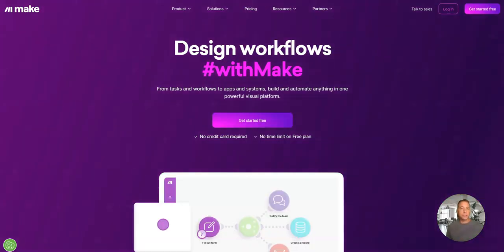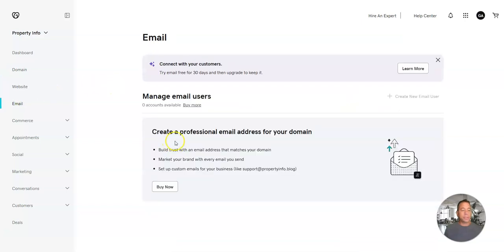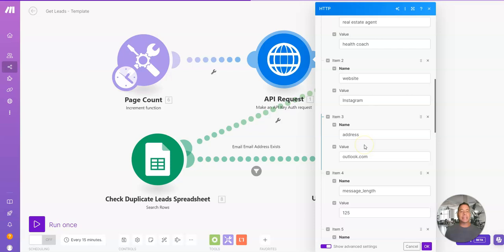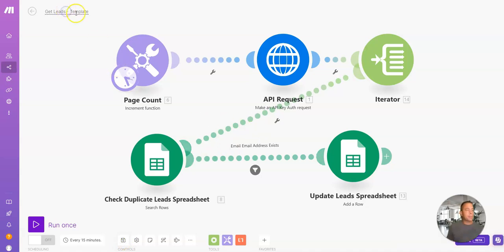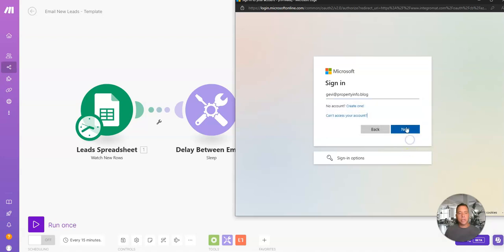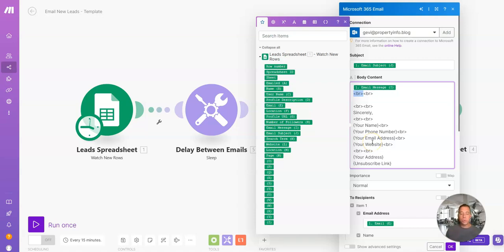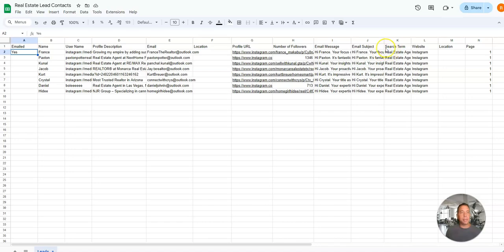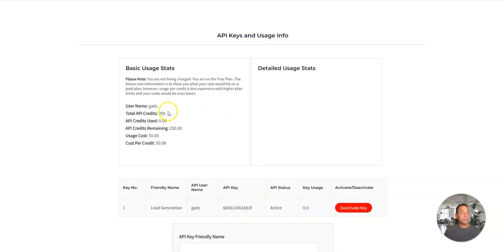Full Tutorial: Create a Free, Automated, AI Lead Finding and Cold Email Outreach Machine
- Welcome to our comprehensive tutorial on creating a FREE, automated, AI-powered lead finding and emailing machine! In this step-by-step guide, we'll show you how to set up an automation system that does all the heavy lifting for you.

After setting it up it will run 100% on Auto Pilot. Day after day, week after week, it will find leads based on your specified inputs and send out custom messages for each user, based on their social media profile. Any services or products you sell can be included in these emails.

Perfect for entrepreneurs, sales professionals, and anyone looking to streamline their lead generation process!

What You'll Learn:

- Lead Generation Automation: How to automatically find and collect leads from various sources.

- Google Spreadsheet Integration: The leads will automatically be collected and added to a Google Spreadsheet for easy management and tracking.

- AI-Generated Emails: The system automatically uses AI to craft personalized email messages based on user profile information.

- Automated Email Sending: Automatically send out custom emails to your leads.

- Status Tracking: Update your Google Spreadsheet to reflect when emails have been sent.

- Save time and increase productivity by automating your lead generation and emailing process.

- Leverage the power of AI to personalize your communication, improving response rates.
- Keep your lead database organized and up-to-date with real-time status tracking.